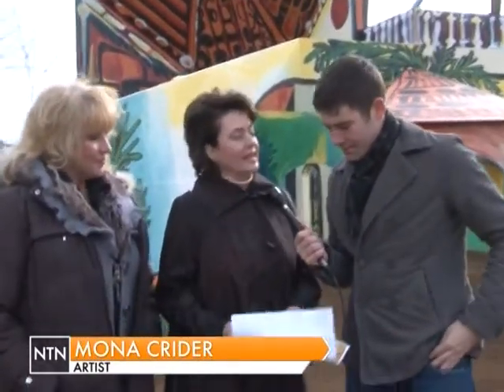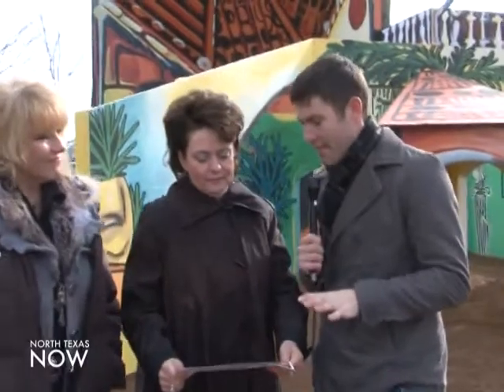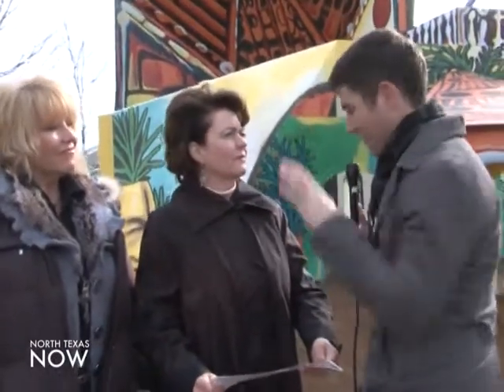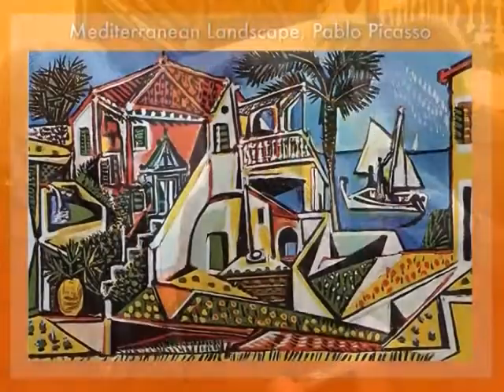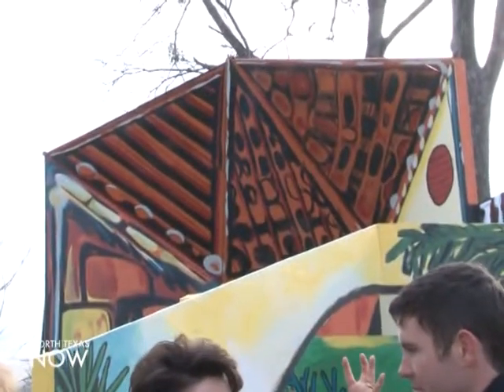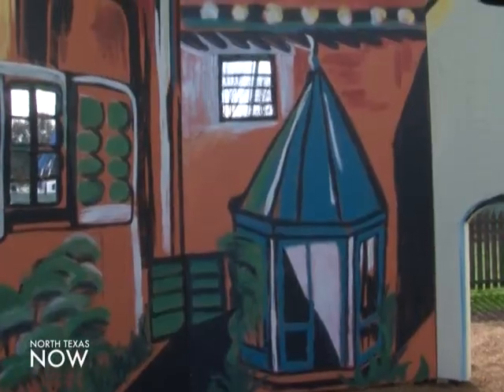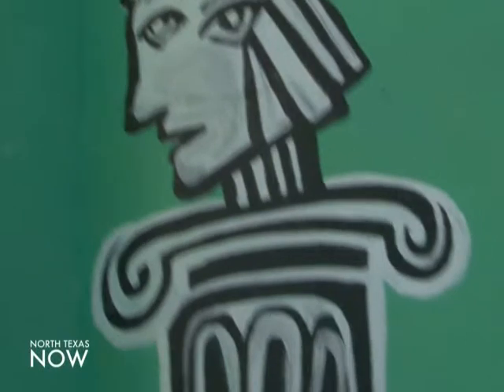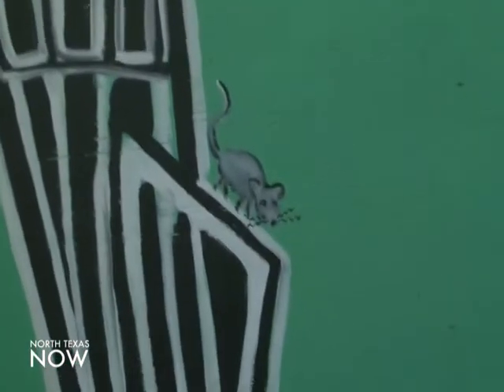(3.01) Stevie Hendrix Interviews Artists, Mona Crider & Terry Beth